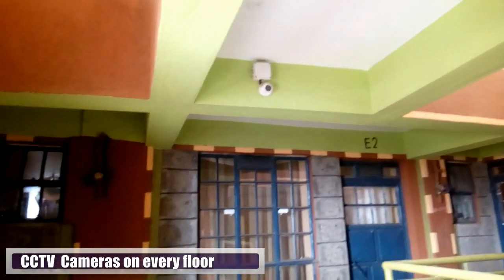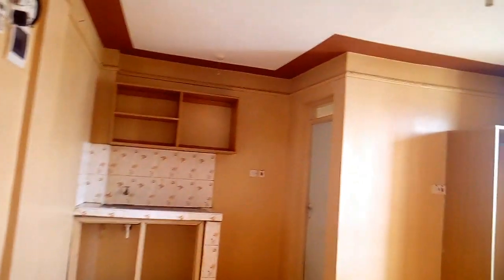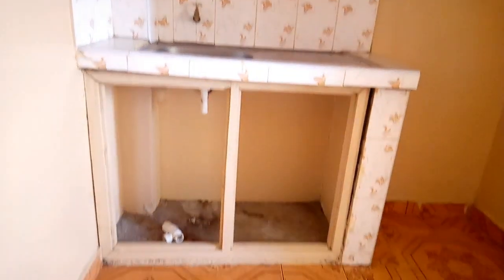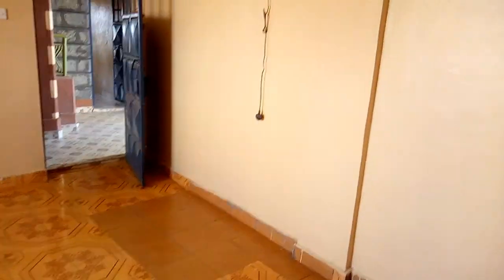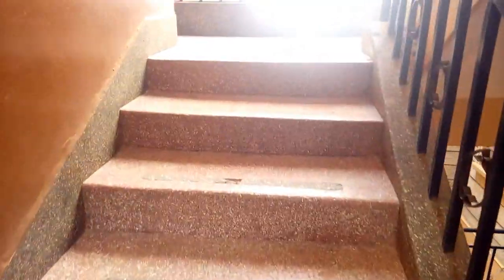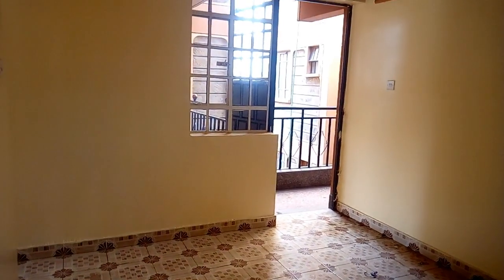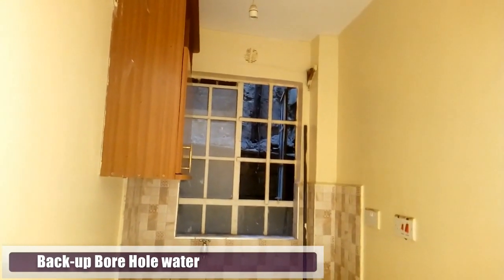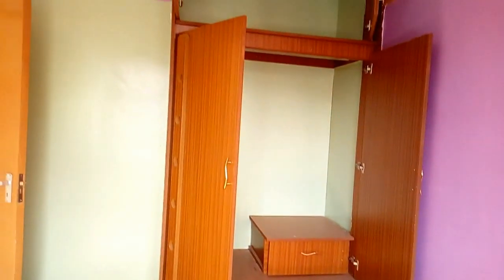Cheapest Bedsitter With Free Internet || Thika Road || House Hunting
Citic Towers offers a spacious and cheap Bedsitter with free Internet and great security solutions.

We also have Aden Apartments which offer a cheap one bedroom apartment with back-up water solutions.